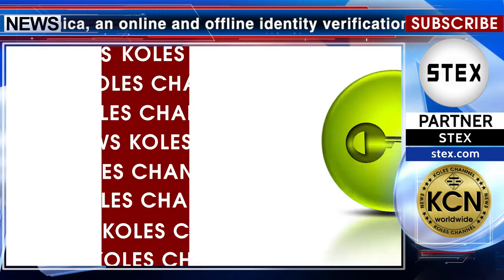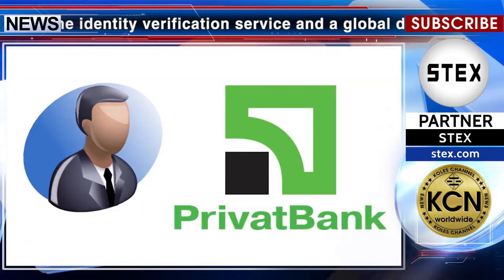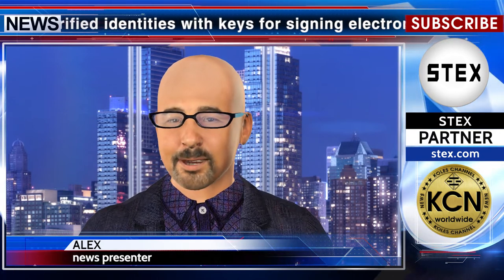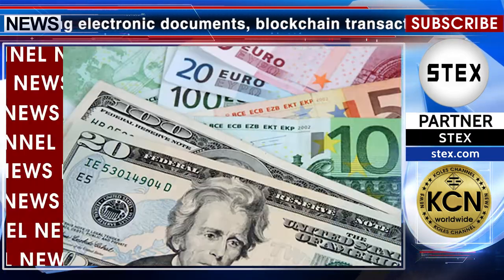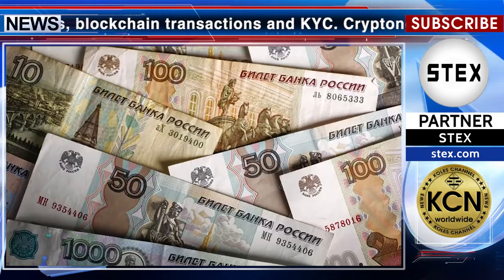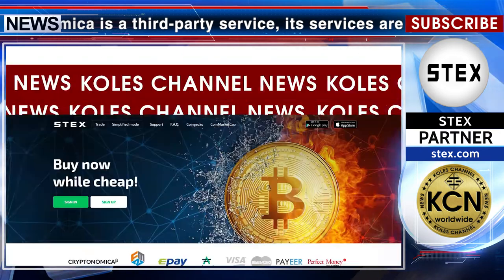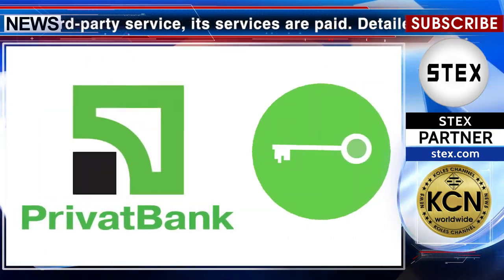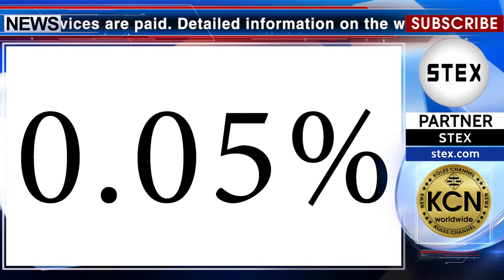KCN STEX cryptocurrency exchange simplifies your KYC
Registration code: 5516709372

STEX Cryptocurrency Exchange adds new ways to verify your account. Now there is few ways to verify your STEX account. The first one is Cryptonomica, an online and offline identity verification service and a global database of verified identities with keys for signing electronic documents, blockchain transactions and KYC. Cryptonomica is a third-party service, its services are paid. Detailed information on the website cryptonomica.net. From December 28, verification with the PrivatBank key is also available. This function is available both for citizens of Ukraine and for those who use the services of a Ukrainian bank. And the third way and the newest is to being verified by STEX support Team. This method is free and will be carried out by the support service. The verification time will take from one to seven days. Why do you need to pass verification? Verification allows you to deposit and withdraw the fiat money (EUR, USD, JPY, RUB) and also trade with reduced trading fees.
STEX trading fee is divided to 3 levels:
 - unverified user - 0.2%.
 - verified by STEX or with a PrivatBank electronic key - 0.1%.
 - verified by Cryptonomica - 0.05%.
Passing KYC is not a prerequisite for registration of the STEX exchange, but it will be necessary for individual payment systems. Details on the site STEX.com and official social networks of the exchange. Stay with us!